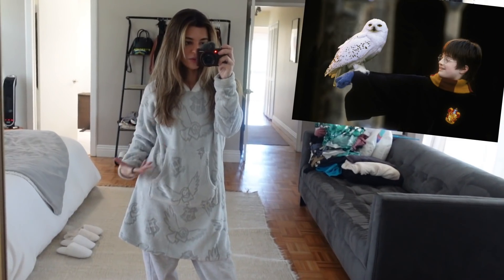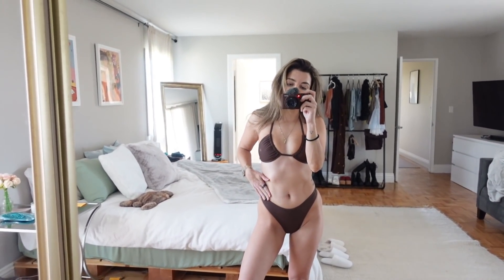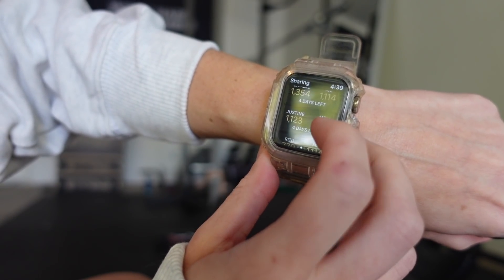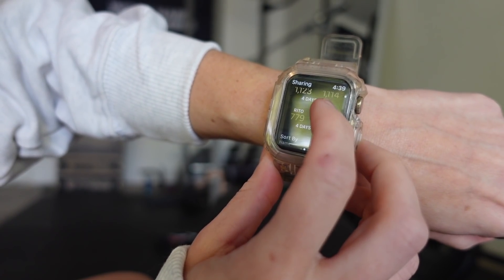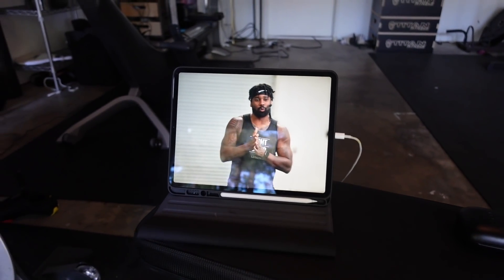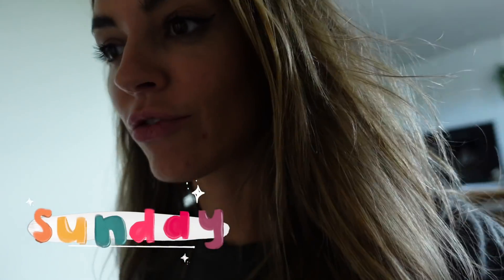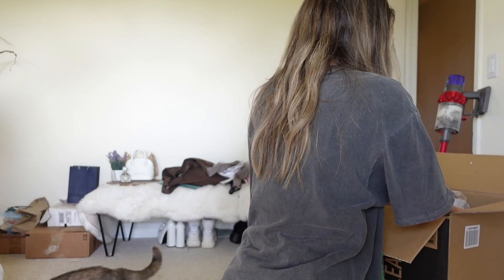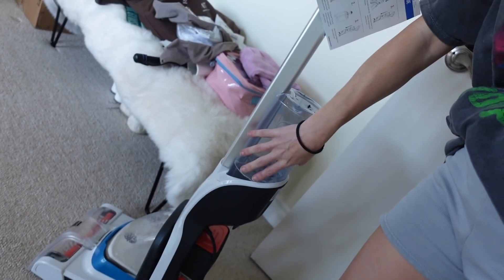bikini season! self tan hack, letting out pent up anger with FightCamp, & more | VLOG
These are my links!!

➢ my depop! Thrift from my closet!